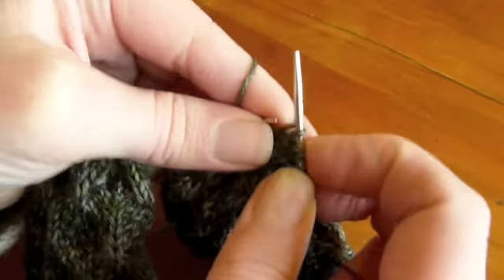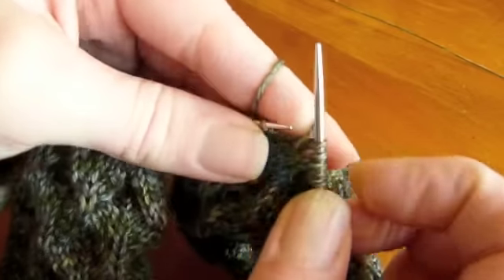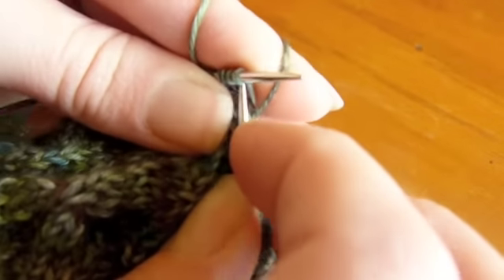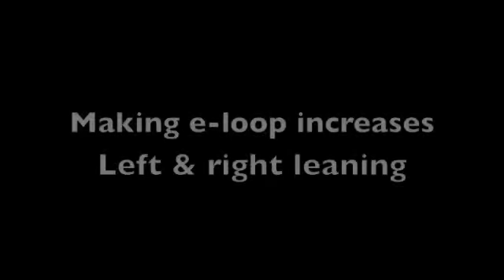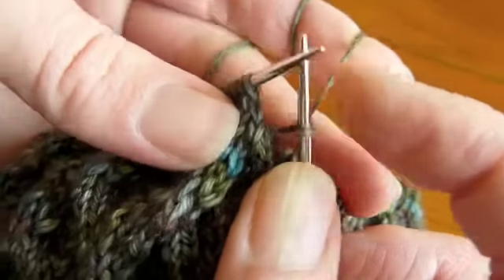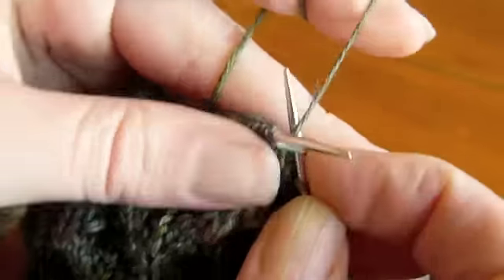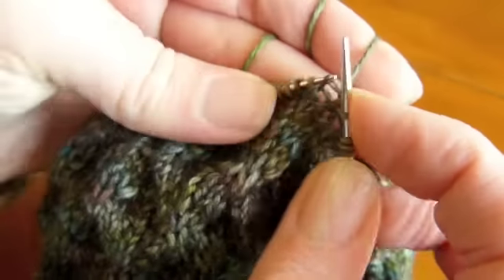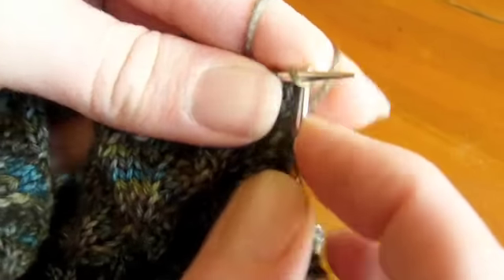eloop vs yarn over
Demonstration of two different kinds of left and right leaning knitted increases, the yarn over and reverse yarn over, and left and right leaning e-loop increases. Demonstration shows knitting continental - if you knit with the yarn in the right hand - you may find the yarn over increase easier to execute.